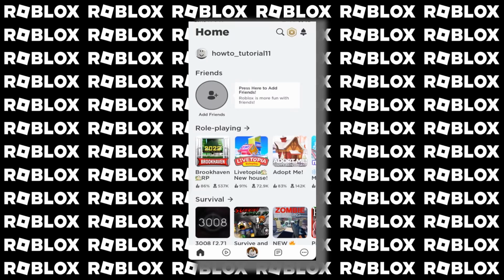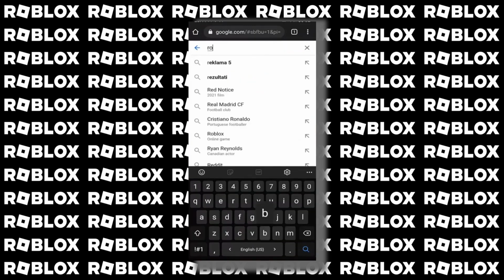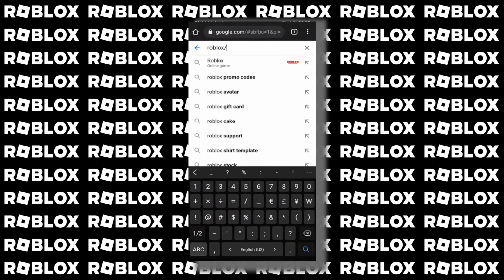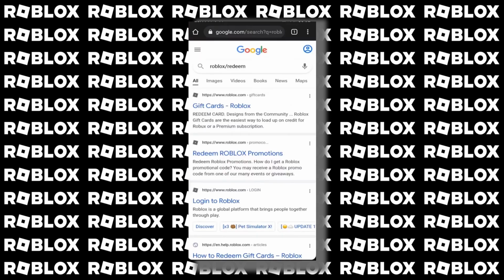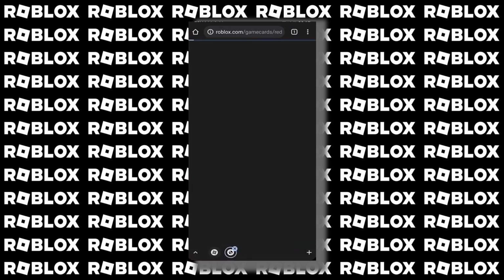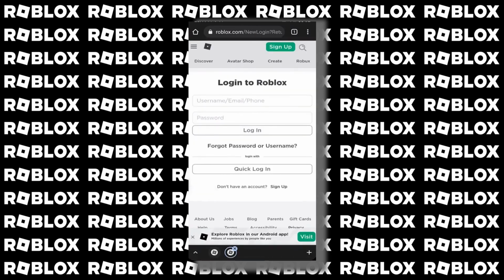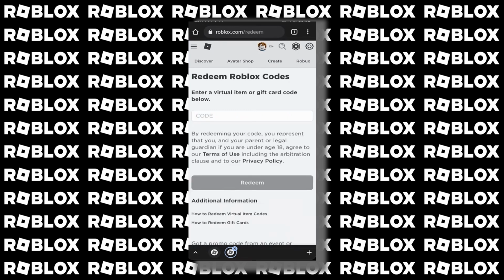How Do You Redeem Roblox Gift Card Use Redeem Roblox Codes#tutorial2024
How to Redeem a Roblox Gift Card and Use Redeem Roblox Codes

Log In to Your Roblox Account:

Open a web browser and go to the Roblox website.
Click on the "Log In" button at the top-right corner and enter your username and password.
Navigate to the Gift Card Redemption Page:

After logging in, click on the "Gift Cards" option located at the bottom of the page or directly visit the Gift Card Redemption Page.
Enter the Code:

On the Gift Card Redemption Page, you will see a text box labeled "Enter PIN Code".
Carefully type in the PIN code from your Roblox gift card or the code you have received. Make sure there are no spaces or typos.
Click the Redeem Button:

After entering the code, click on the "Redeem" button. If the code is valid, you will see a confirmation message showing the credit amount added to your account.
Use Your Credit or Robux:

You can use your redeemed credit to purchase Robux or a Roblox Premium subscription.
To buy Robux, go to the "Robux" tab and select the amount you want to purchase. Confirm the purchase, and the Robux will be added to your account.
Check Your Balance:

To view your account balance, go to the settings menu by clicking on the gear icon at the top-right corner of the page, then select "Billing" or "Account Settings."
By following these steps, you can easily redeem your Roblox gift card and use the code to add credit or Robux to your account, enhancing your Roblox experience.